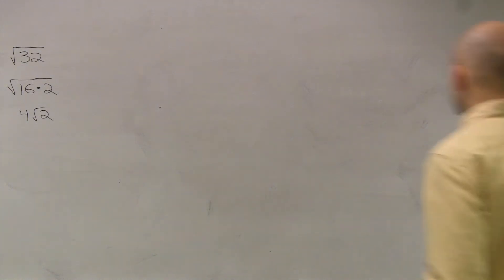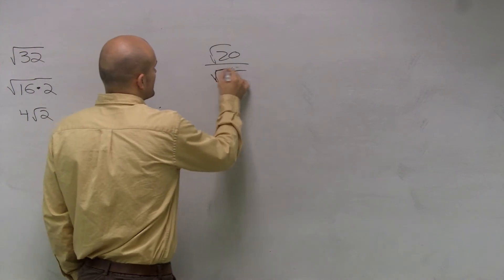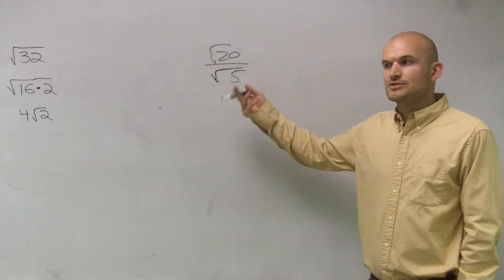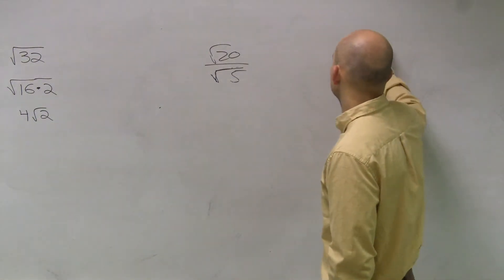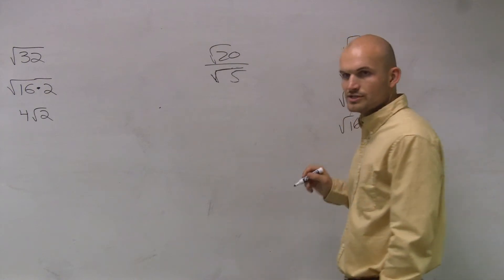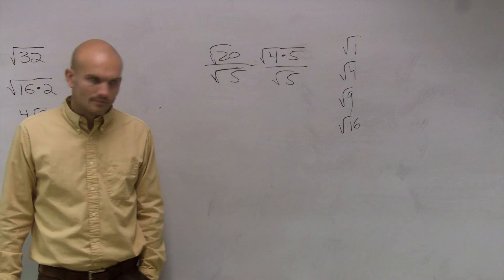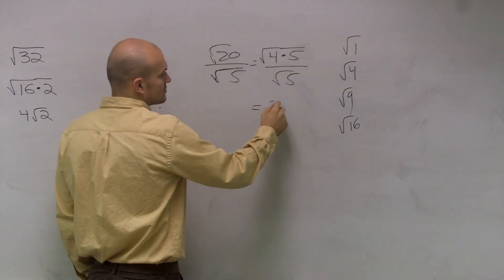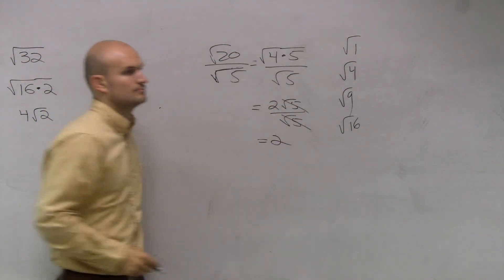How to simplify a radical by rationalizing the denominator